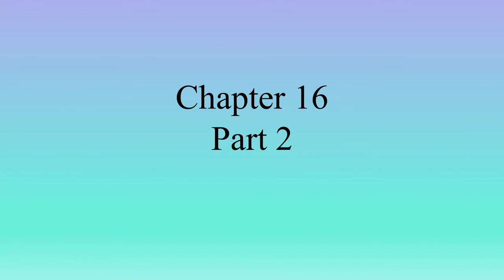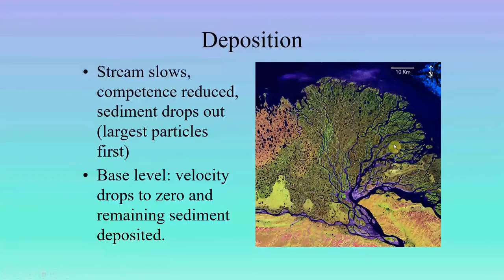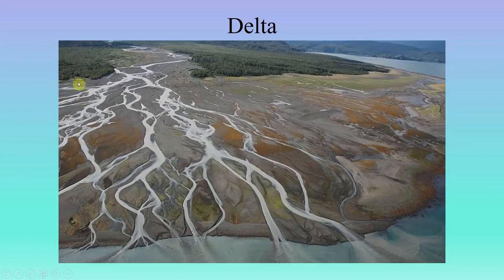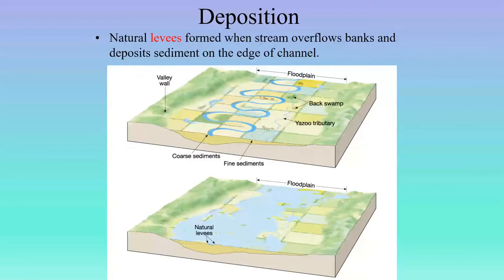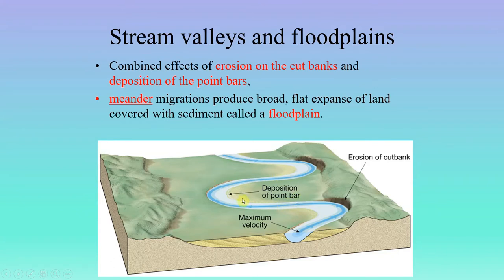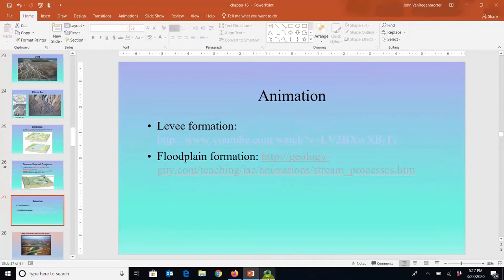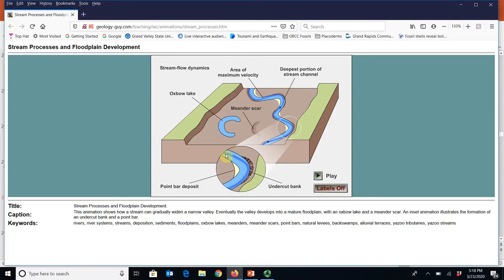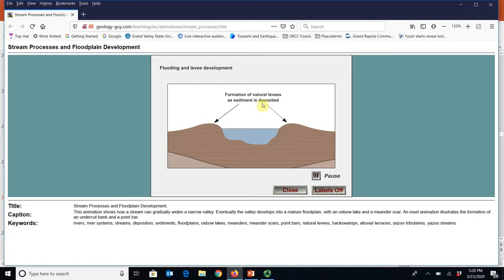Chapter 16 Part 2